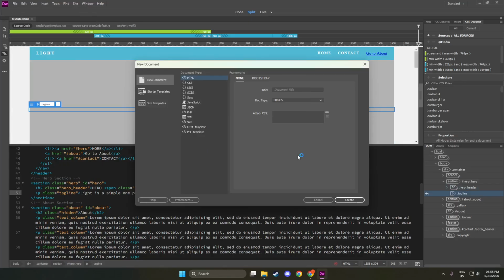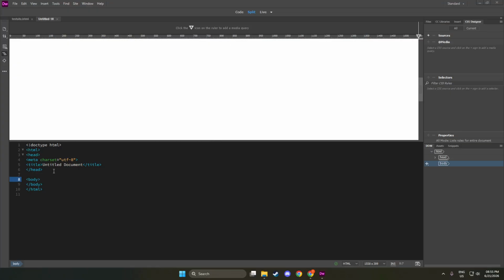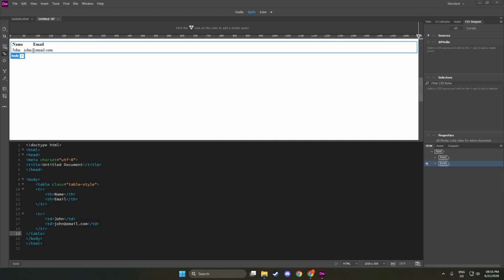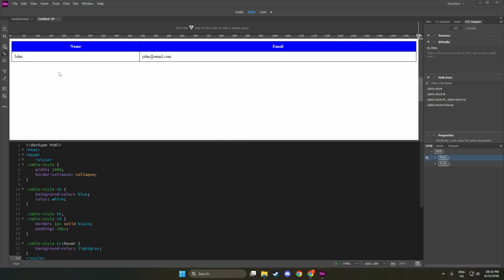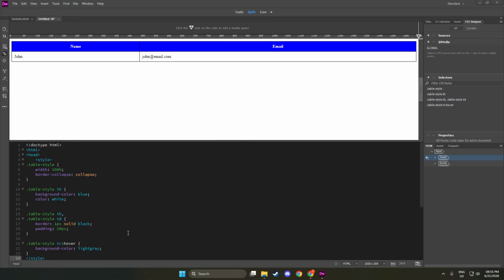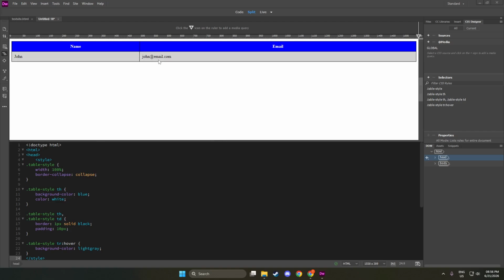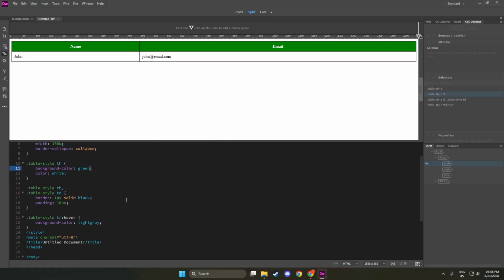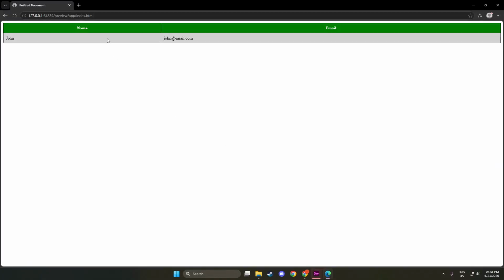How to Style Tables with CSS in Dreamweaver [2026 Full Guide]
How to Style Tables with CSS in Dreamweaver

Are you ready to enhance your web design skills? In this video, we’ll dive into the world of CSS styling for tables using Dreamweaver! Whether you’re a beginner or looking to refresh your skills, this tutorial breaks down each step, ensuring you feel confident along the way. We’ll start with opening Dreamweaver and setting up your HTML page. Using the Split View feature, you’ll see your code and the live result simultaneously, allowing for a streamlined learning experience. Learn how to create a well-structured table and apply custom CSS to make it visually appealing, from hover effects to stylish headers. By the end of this tutorial, you’ll have a beautifully styled table and a valuable skill set for your web projects. Don’t miss out on transforming your tables into eye-catching elements that enhance user experience—let's get styling!

CSS, Dreamweaver, web design, HTML, table styling, web development, coding tutorials, CSS tutorial, Dreamweaver tutorial, web design tutorial, user experience, visual design, beginner coding, front-end development, programming basics